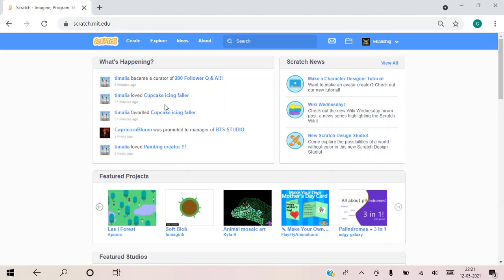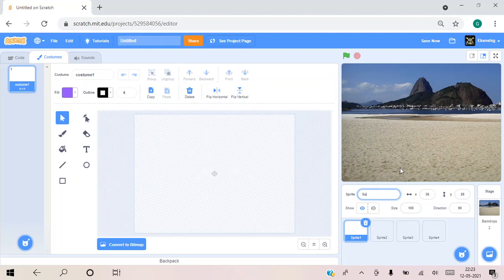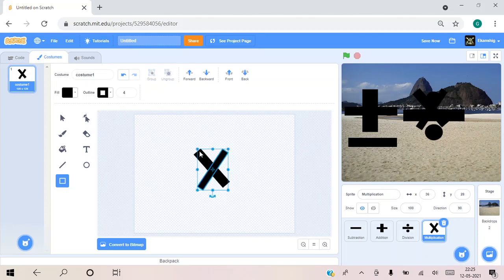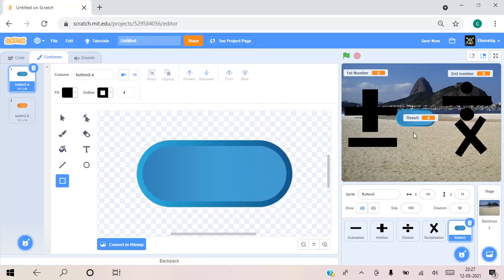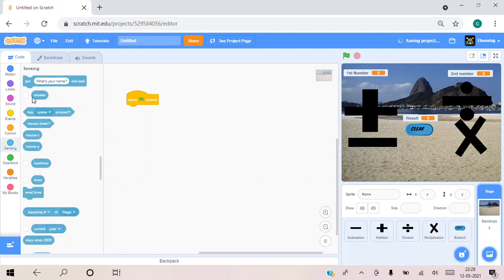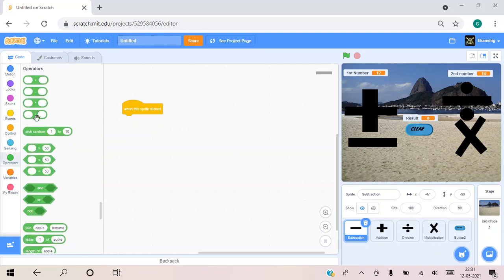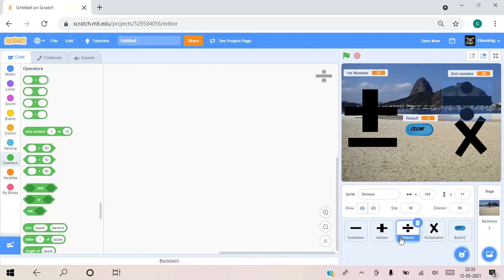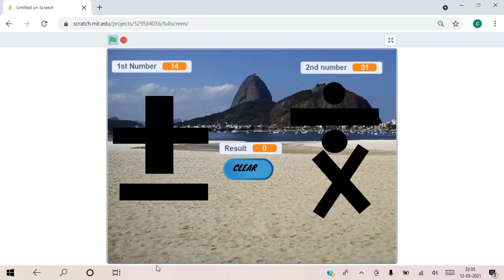how to learn coding | how to learn scratch coding | learn coding for beginners | coding kaise sikhe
Develop your children skill at home. Our motive is to make Coding familiar to every individual. As for now we will mainly focus on Scratch programming and game. These videos will help you learn coding in no time.

In this video tutorial you will learn how to make a Calculator. This is a project which combines Mathematics and Coding. You will learn about diffrent options and character in this tutorial..

queries solved
1. how to make a calculator on scratch
2. scratch tutorial
3. coding for kids scratch
4. simple scratch projects for beginners
5. Coding for beginners | Coding Languages
6.how to learn coding | how to learn scratch coding | learn coding for beginners | coding kaise sikhe
7.learn coding for free
8. learn coding from scratch
9. coding sikhe scratch mai